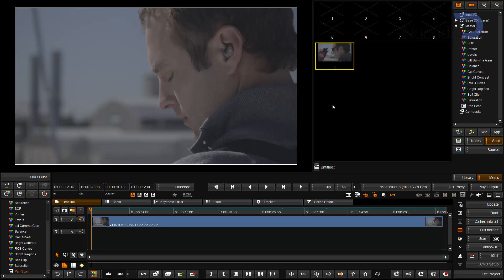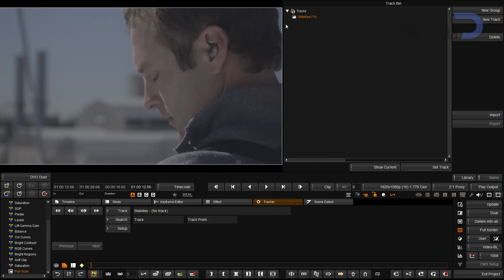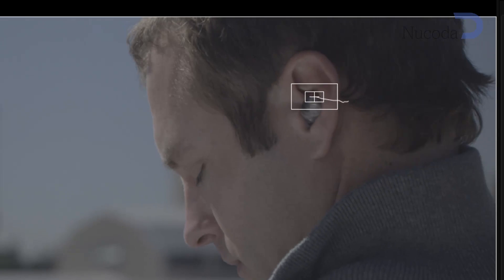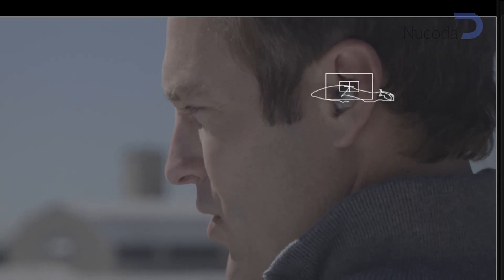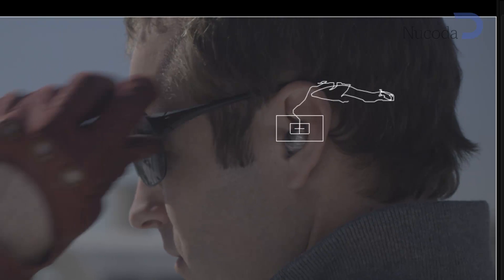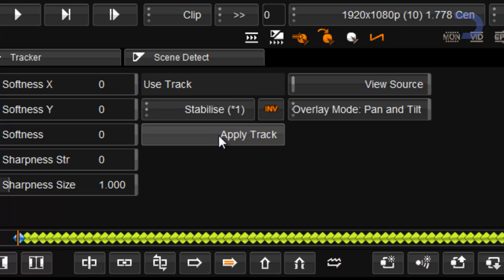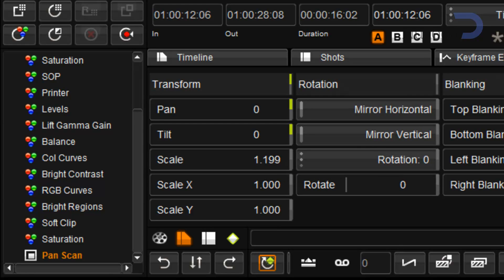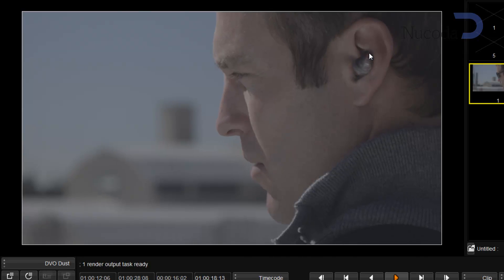Nucoda 2012.1 Point Tracker Data in Pan & Scan